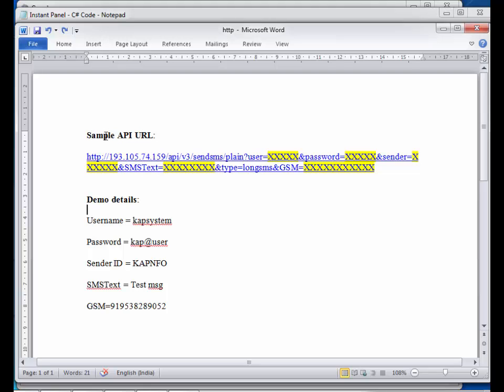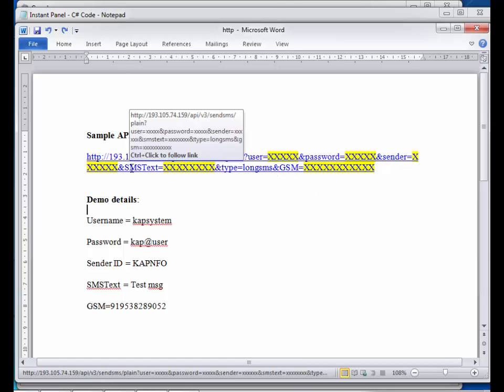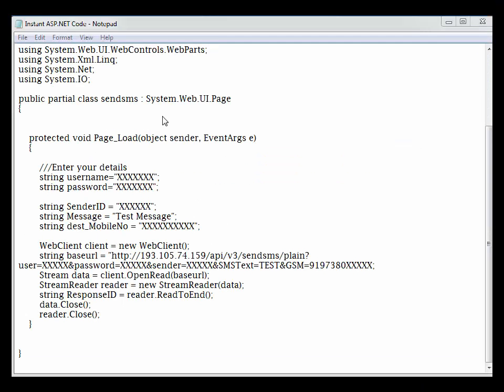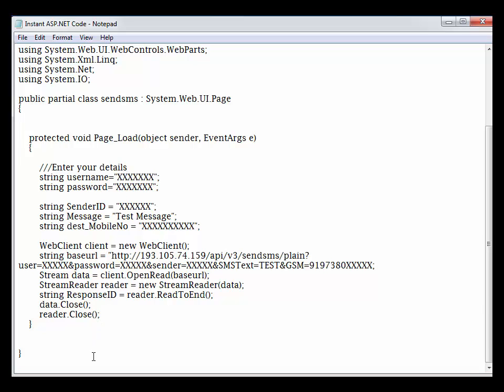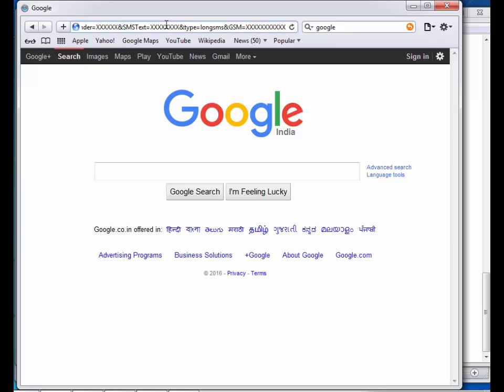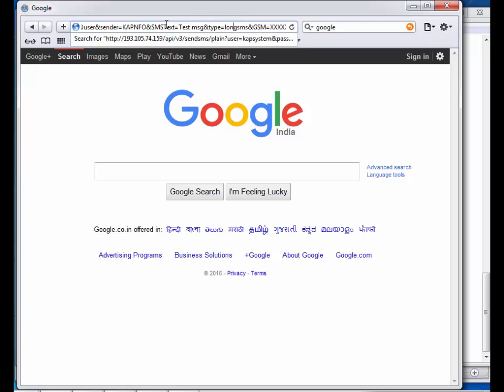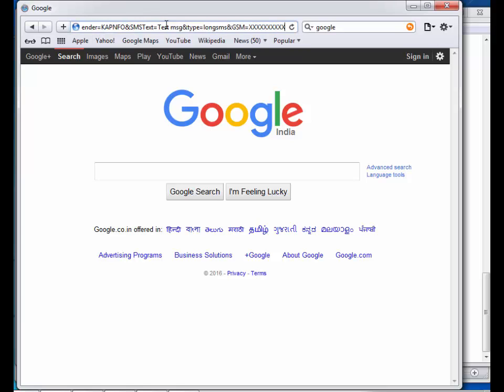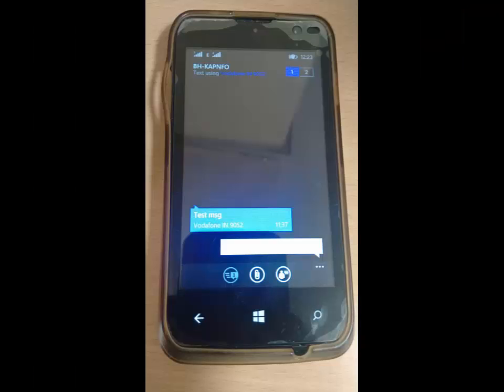How do I Integrate Bulk SMS API in ASP .NET Application?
Bulk SMS API allows application developer to integrate on their application and send the SMS to all the numbers at one shot without login to their SMS panel. Anyone can integrate the Bulk SMS API into their applications, software, website, etc.,

Through API we can able to check the Status of the sent messages, Delivery report, and group delivery report. We can able to send the Unicode messaging also.

Once we integrate the Bulk SMS API in any of the application, the application trigger the HTTP API call with all the parameters when on required. The required parameters like SMS Service URL, User Name, Password, Mobile Number, Message, etc.. As soon as call the HTTP API, the API along with all the parameters will be send to SMS Gateway Server and the Bulk SMS Gateway evaluate all the parameters and automatically the message will deliver to the given number without login to the SMS panel itself.

Sample Code for ASP.NET :
using System;
usingSystem.Collections;
usingSystem.Configuration;
usingSystem.Data;
usingSystem.Linq;
usingSystem.Web;
usingSystem.Web.Security;
usingSystem.Web.UI;
usingSystem.Web.UI.HtmlControls;
usingSystem.Web.UI.WebControls;
usingSystem.Web.UI.WebControls.WebParts;
usingSystem.Xml.Linq;
using System.Net;
using System.IO;
public partial class _Default : System.Web.UI.Page
protected void Page_Load(object sender, EventArgs e)
///Enter your details
string Username = “xxxxxxxxx”;
string Password = “xxxxxxxxx”;
string Message = “Test message from HTTP API”;
stringMobileNo = “9xxxxxxxxx”;
stringsenderid=”XXXXX”;
WebClient client = new WebClient();
stringbaseurl = “ + Username + “&pass=” + Password + “&senderid=060000&message=” + Message + “&dest_mobileno=” + MobileNo + “&response=Y”;
Stream data = client.OpenRead(baseurl);
StreamReader reader = new StreamReader(data);
stringResponseID = reader.ReadToEnd();
data.Close();
reader.Close();